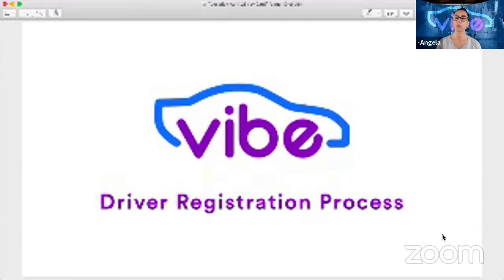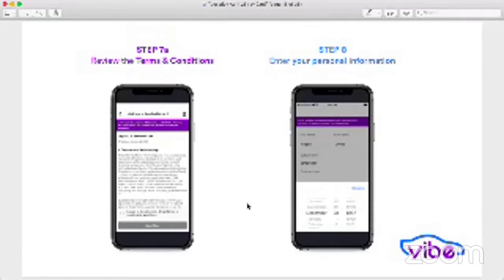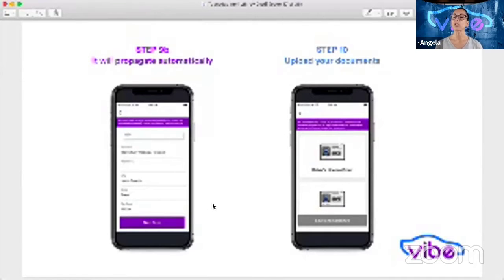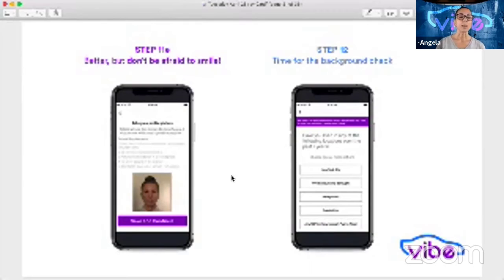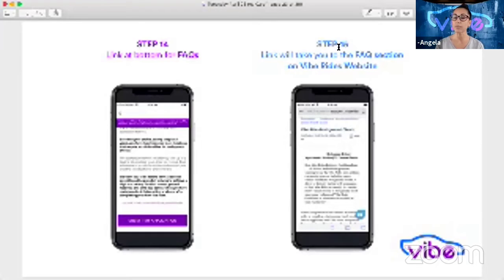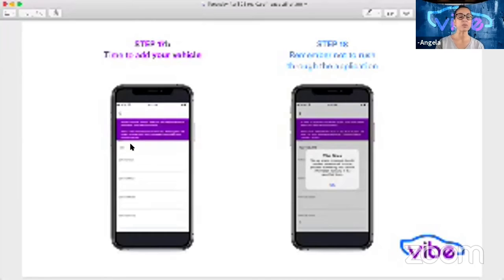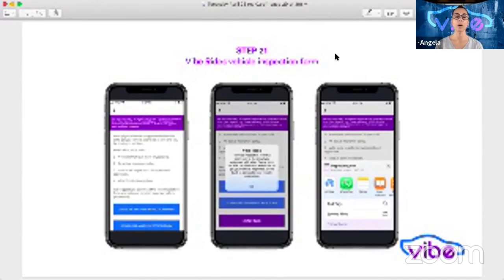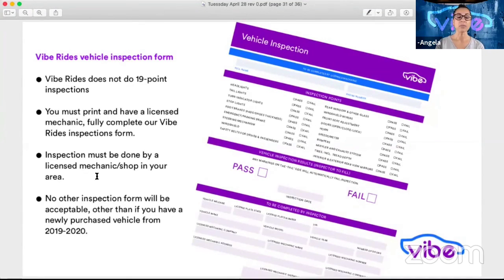How to drive for vibe | Registration Process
How to get started driving with vibe rides. This is a step by step video on what you will have to do in order to get started.
this is a great opportunity for those who currently are unemployed and are living in either states...keep in mind we are expanding and others states will be included in the future.